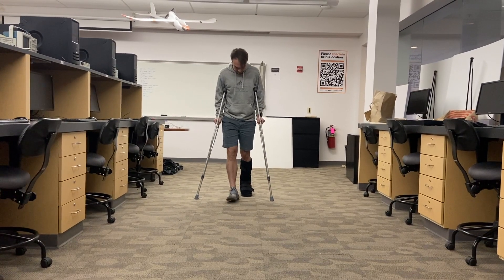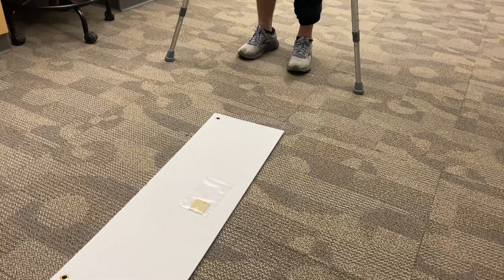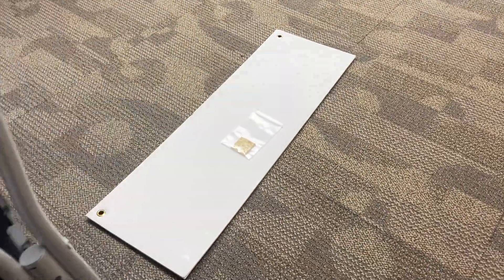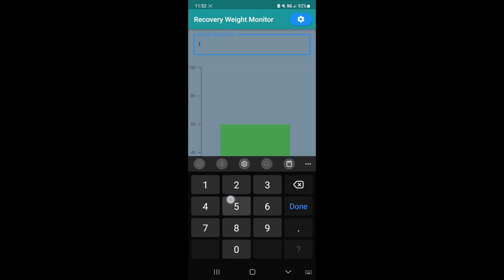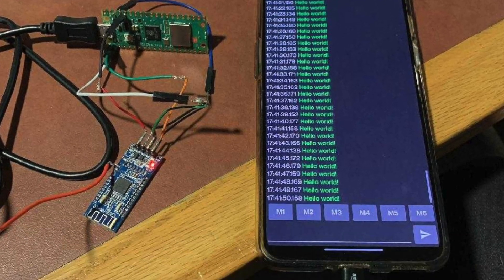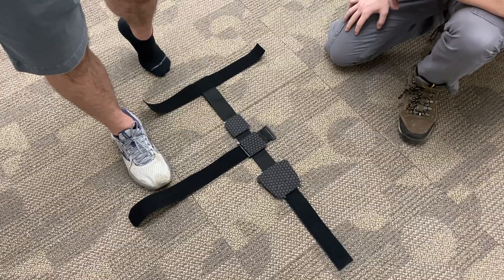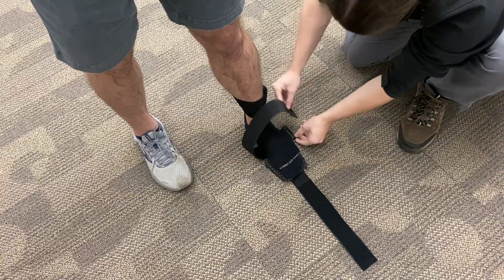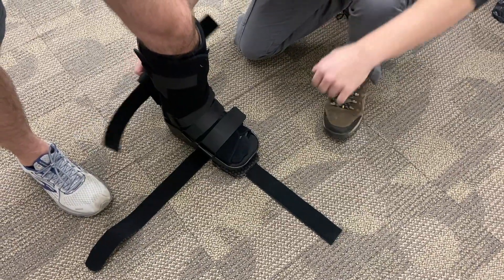PS23 14654 Weight Bearing Monitor